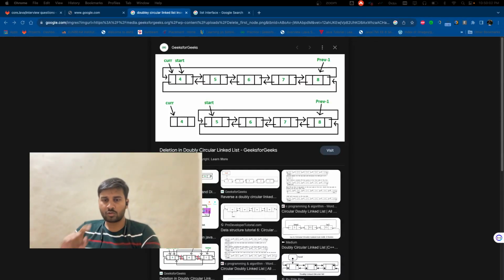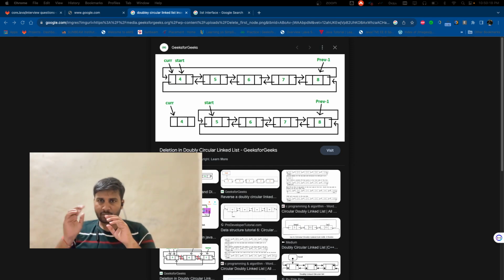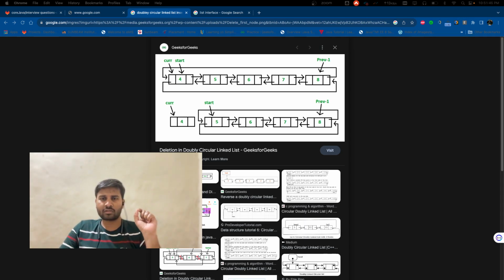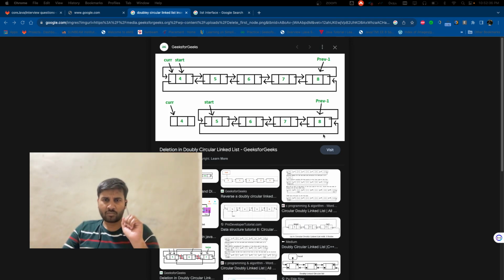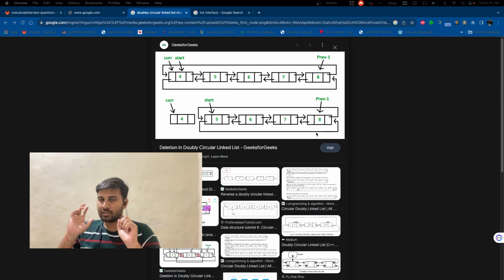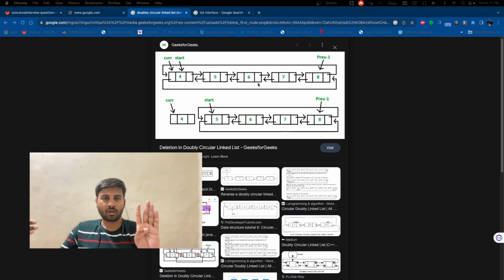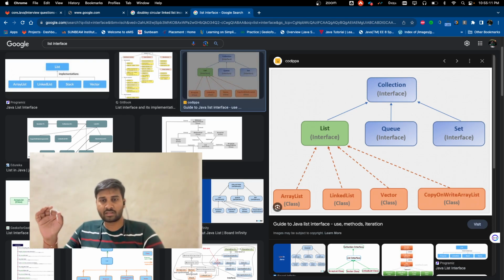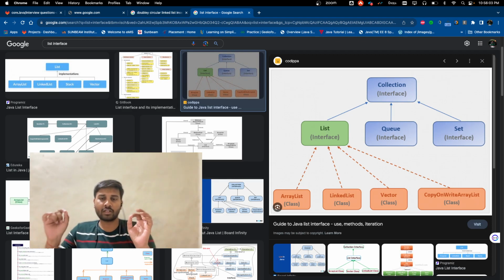arraylist and linked list comparision for cdac placements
about me -
sunbeam pune pgdac sept21
section a+b rank 17
section a+b+c rank 2
placed in coupa software highest package sunbeam of sept 21

2017 cdac question paper
2018 cdac question paper
2019 ccat question paper
2017 cdac question paper with solution
2018 ccat question paper with answer

paper with answer
cdac cutoff